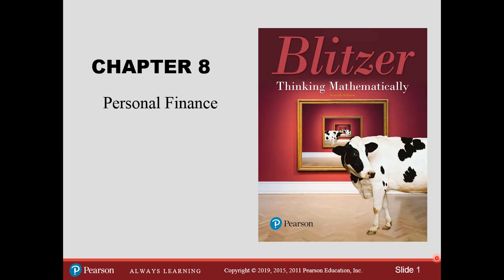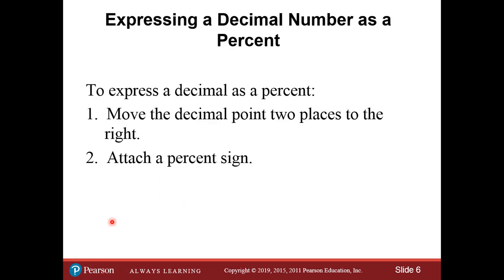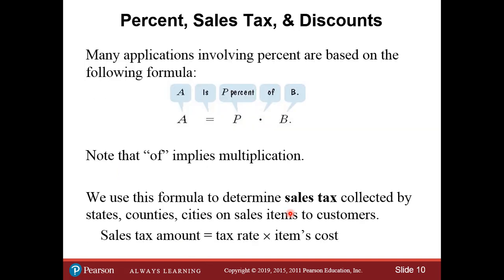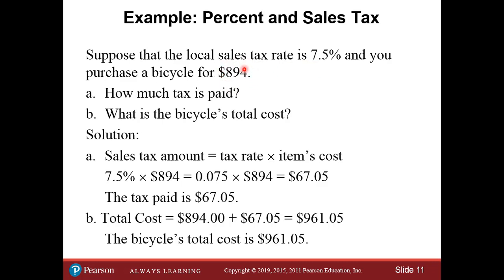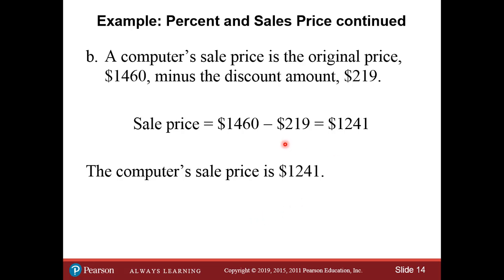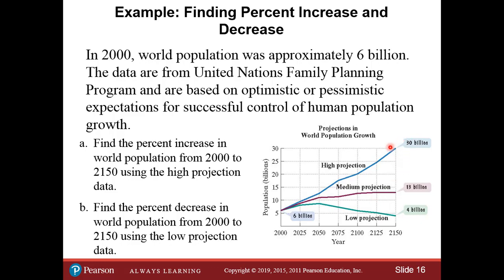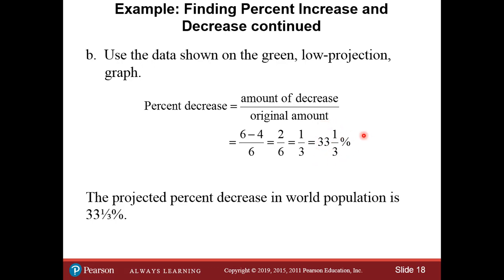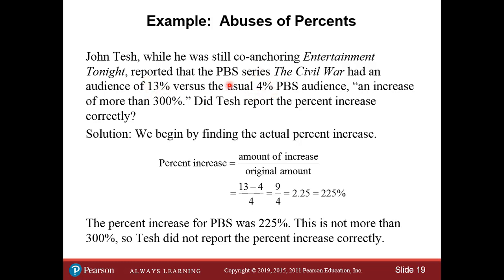Quantitative Literacy Percent, Sales Tax, and Discounts Lecture 15